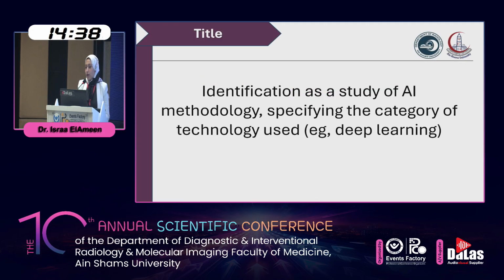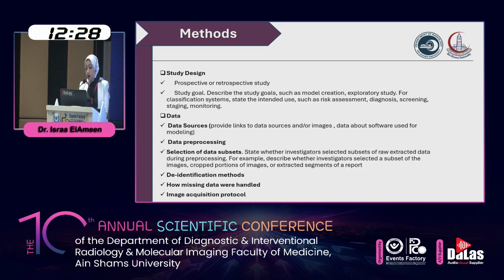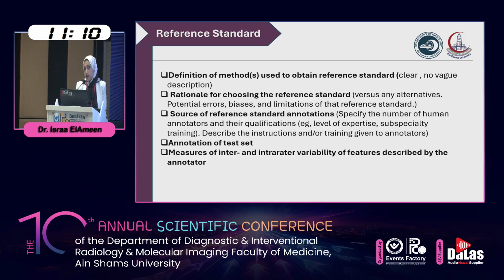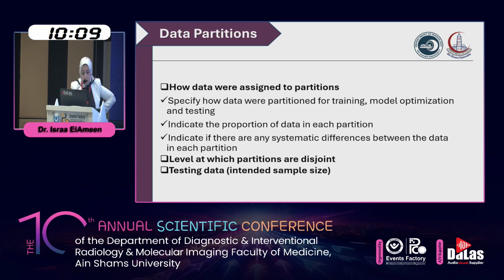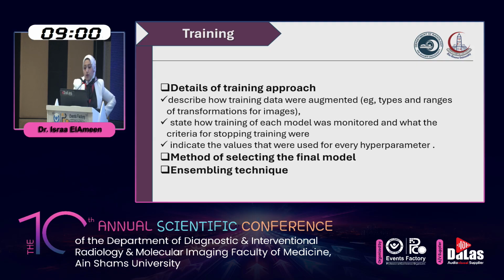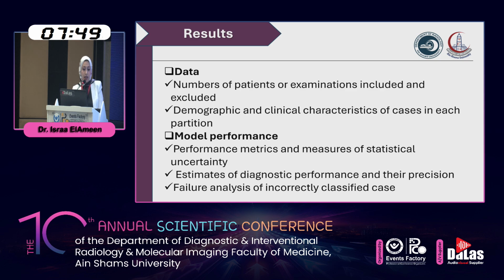Dr Israa ElAmeen